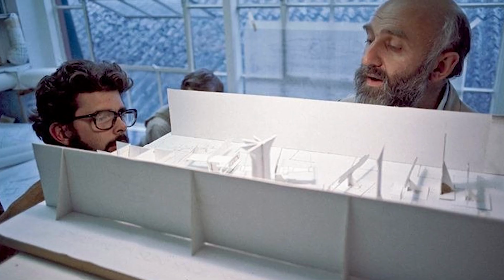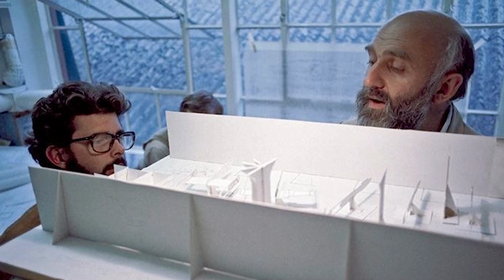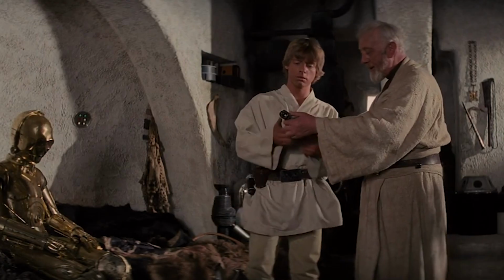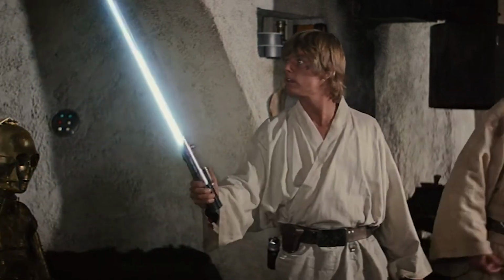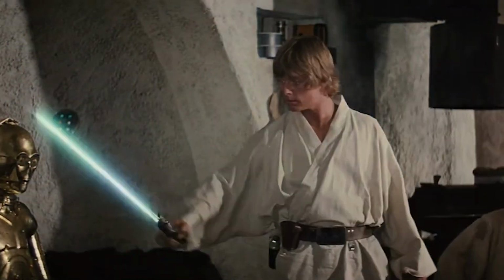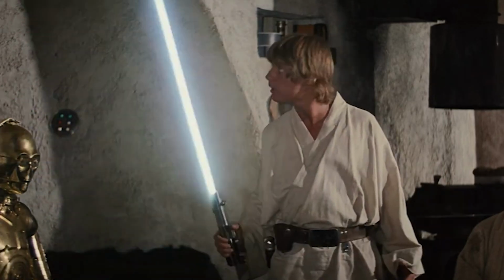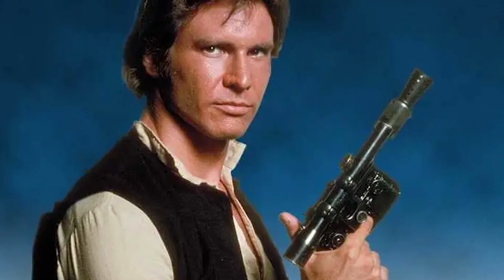Star Wars Set Decorator Talks Building The Original Lightsaber, Han’s blaster & More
Star Wars set decorator, Roger Christian, talks about working with George Lucas and building iconic props like the lightsaber, Tusken Raider gaffi stick and Luke Skywalker's binoculars for the original Star Wars film.

Check out the Fanhome Infinity Gauntlet set at the following